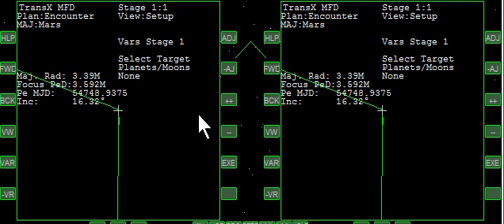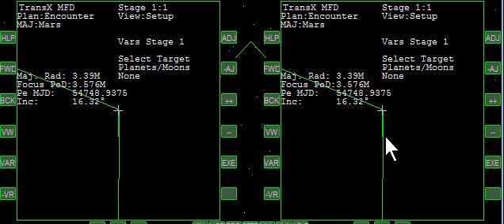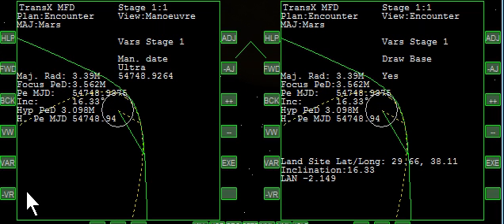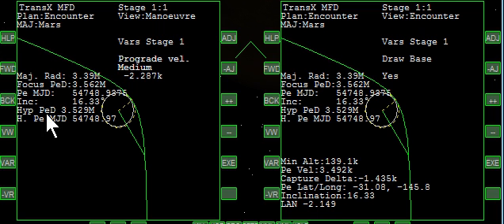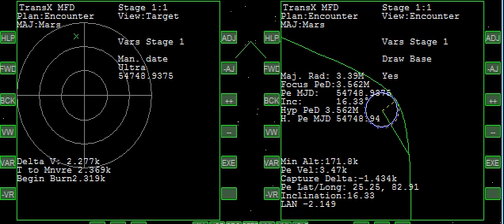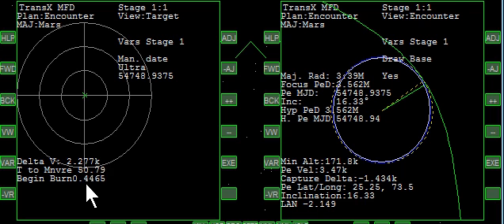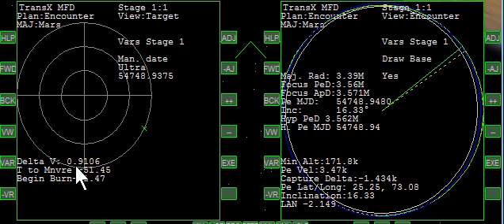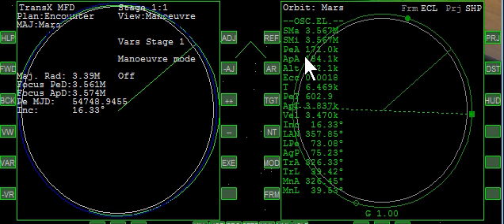TransX Tutorial - Earth to Mars (Part 6)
Flytandem's TransX video tutorial for Orbiter Space Flight Simulator. Uploaded with permission.

This is the final video showing Mars capture and orbit insert.